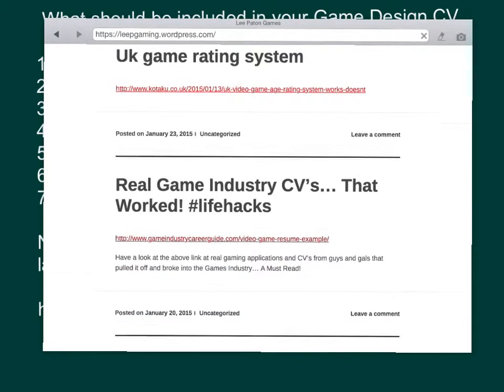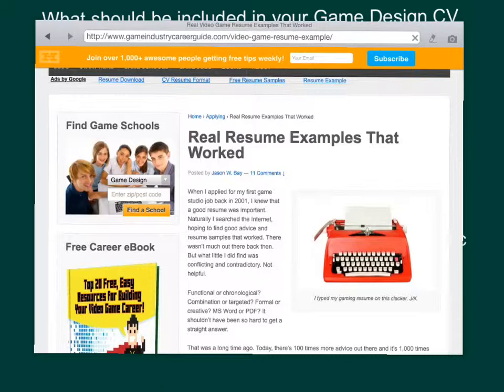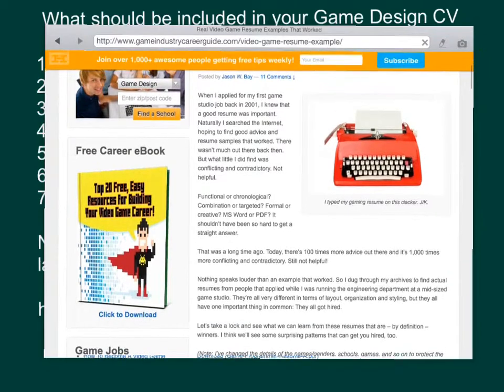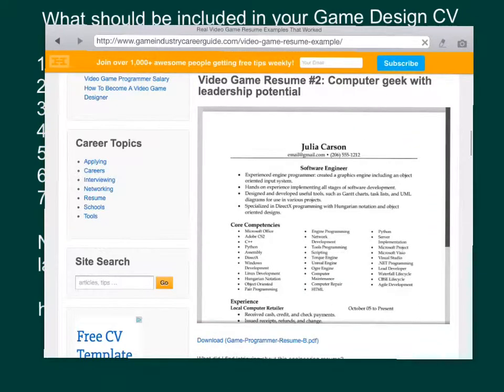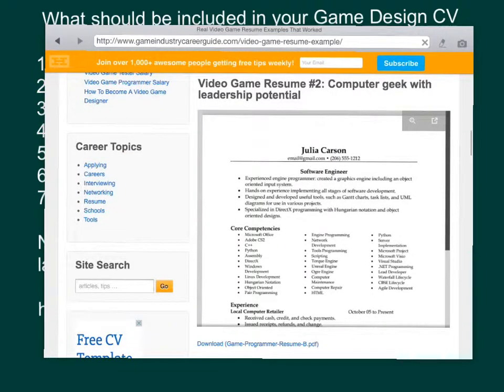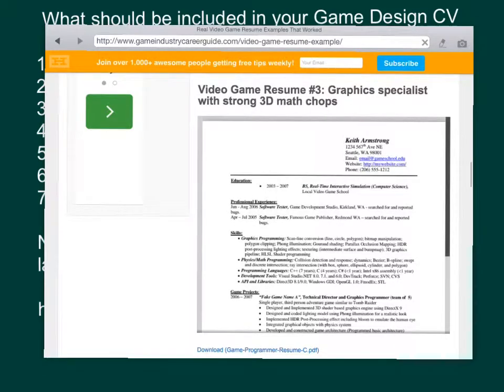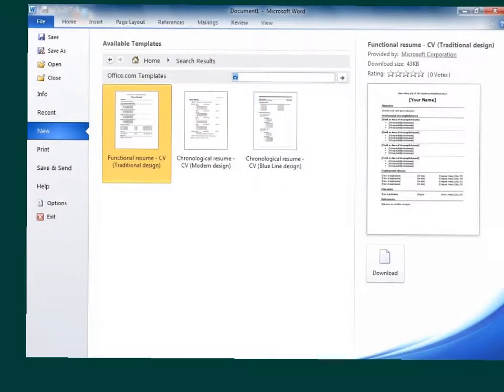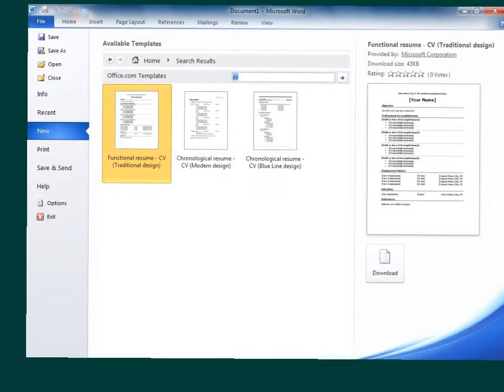Game design Unit 13 - Creating a basic CV